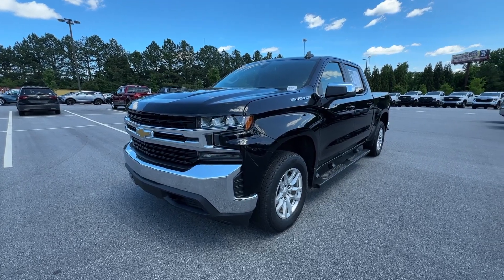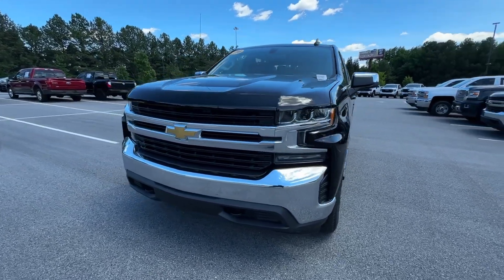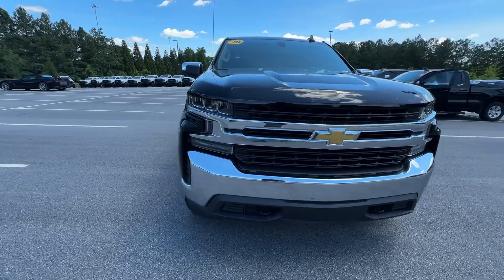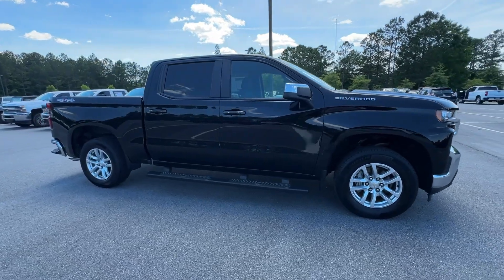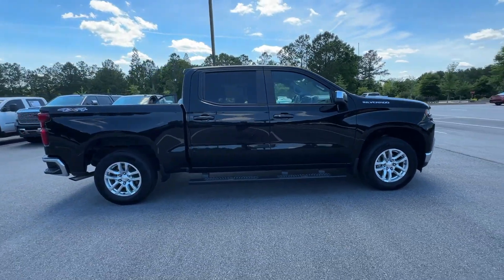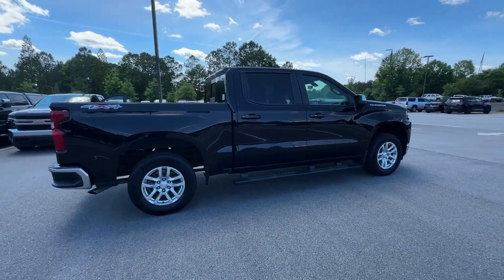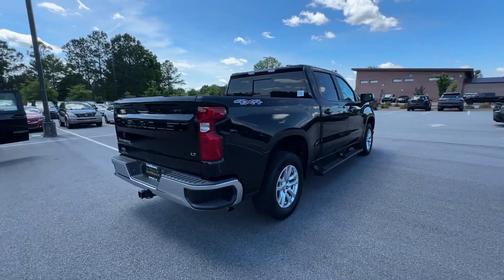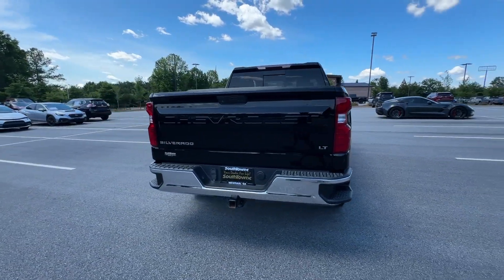2020 Chevrolet Silverado_1500 LT GA Newnan, Atlanta, Carrollton, LaGrange, Peachtree City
CONDITION] 2020 Chevrolet Silverado_1500 LT available at Southtowne Chevrolet Buick GMC Cadillac located in 695 Bullsboro Drive , Newnan, GA, 30265 and servicing Newnan, Atlanta, Carrollton, LaGrange, Peachtree City area.